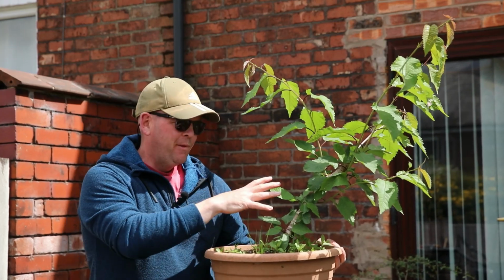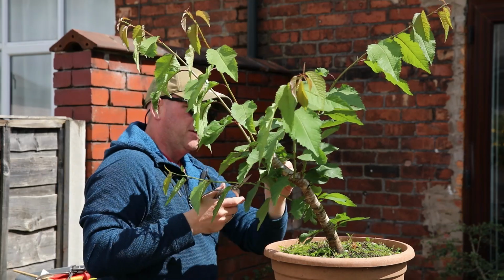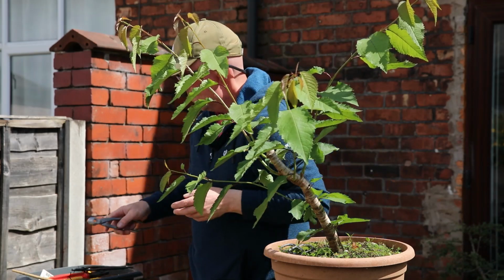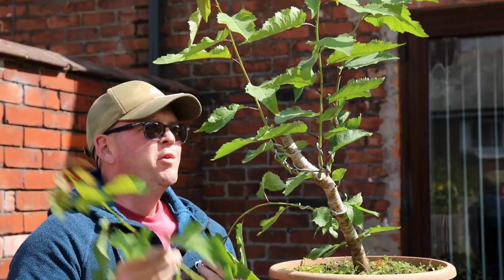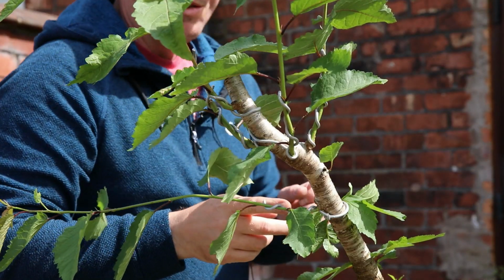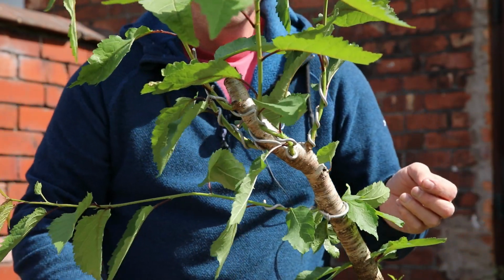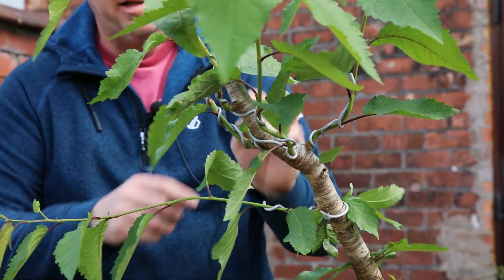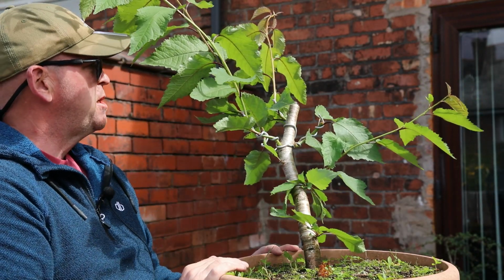Styling a bird cherry bonsai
This Bird cherry is growing like a weed, so it's time to add some movement to the branches before they get too thick.